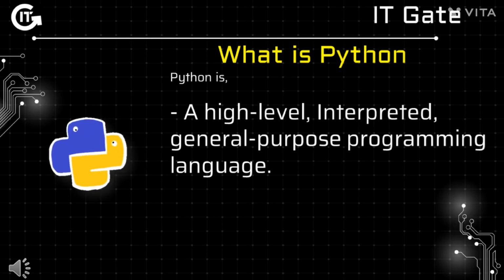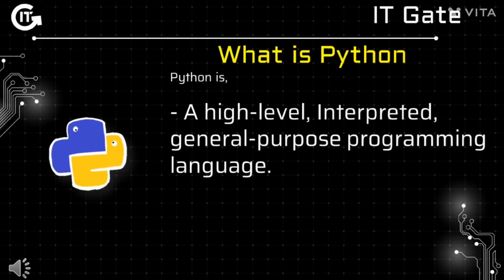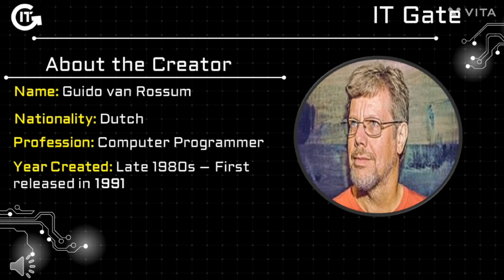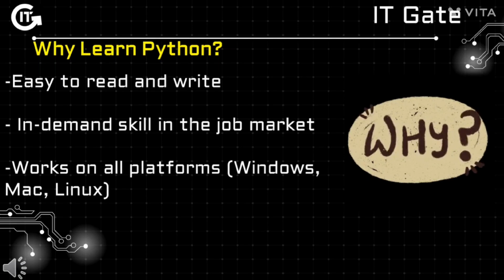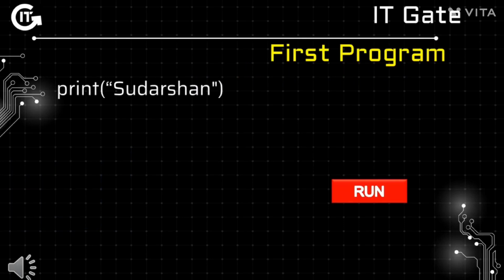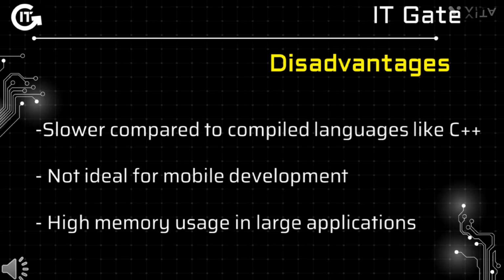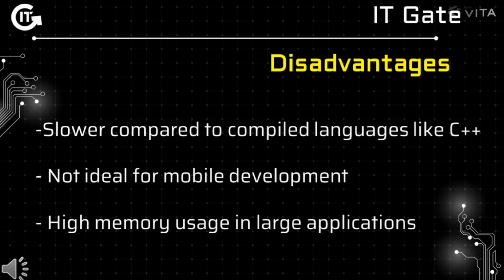Python from Scratch-IT Gate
In this beginner-friendly Python tutorial, we’re starting from scratch—no prior coding experience needed!

Whether you're a student, aspiring developer, or tech enthusiast, this series will guide you step-by-step to master Python.
What you’ll learn in this video:
✅ Installing Python and setting up your first program
✅ Basic syntax, variables, and print statements
✅ A solid foundation for moving into advanced topics